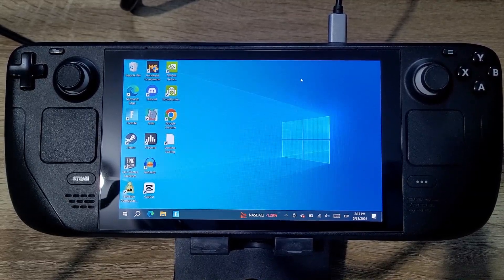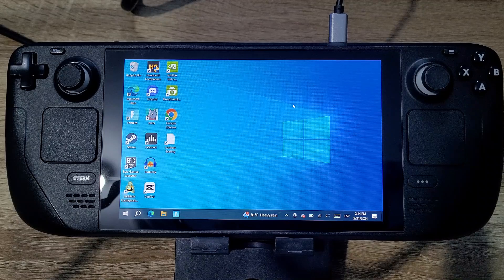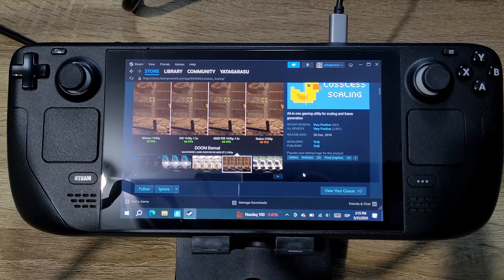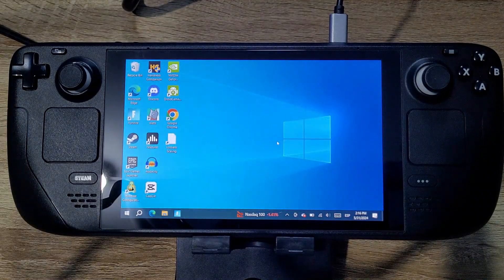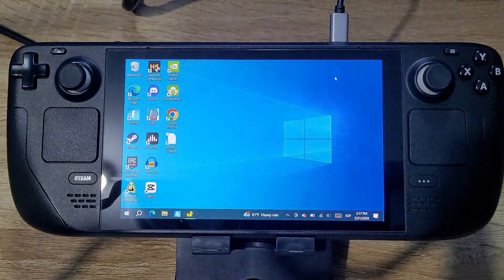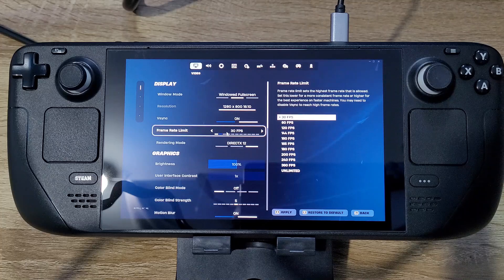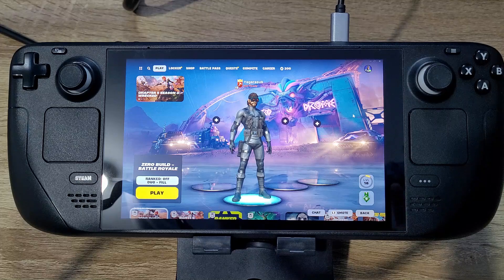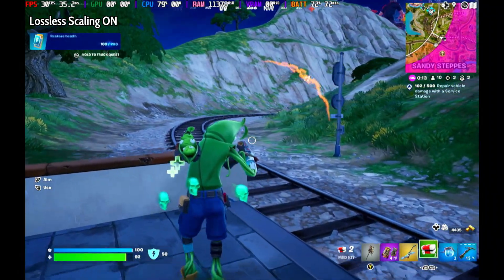Fortnite on Steam Deck - Frame Generation with Lossless Scaling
Fortnite on Steam Deck, my setup with Lossless Scaling and frame generation.

0:00 - Tutorial
6:13 - Gameplay

Any questions, leave a comment or add me on Discord. Username in my bio.